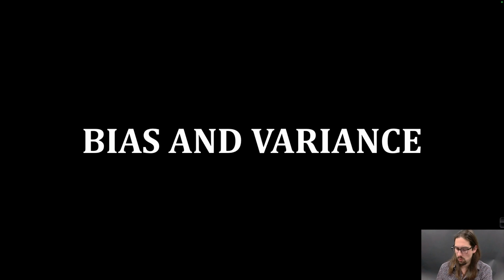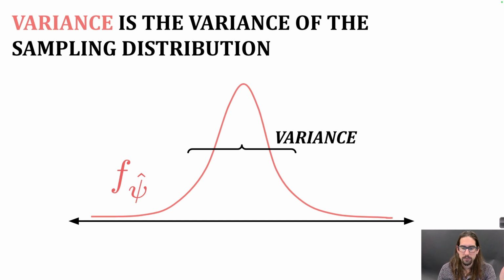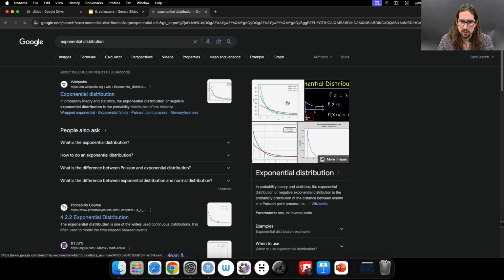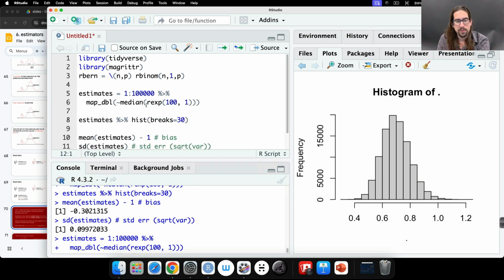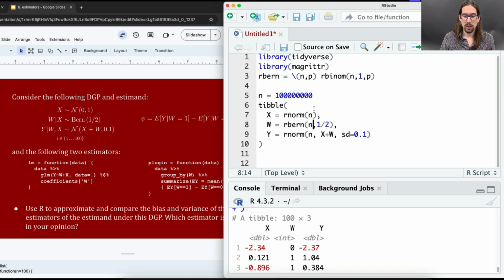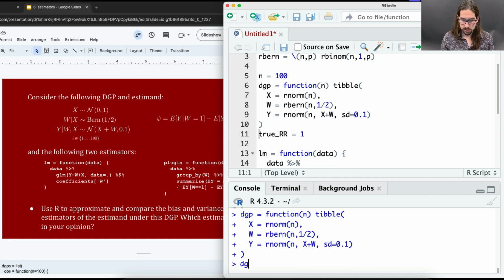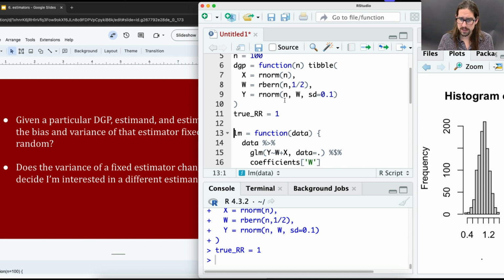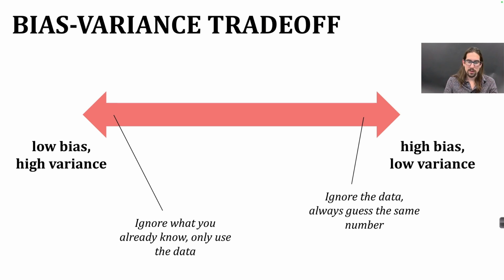Lecture 6.4: bias and variance